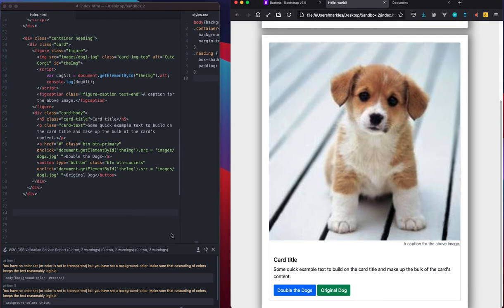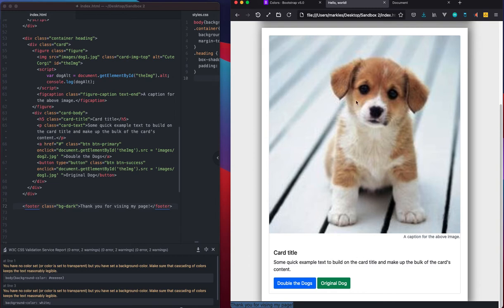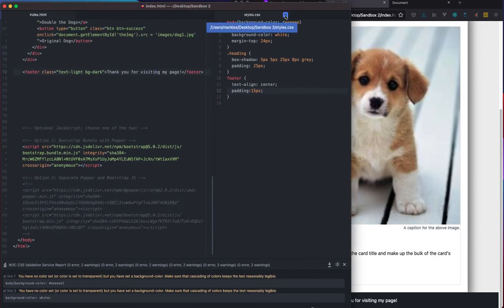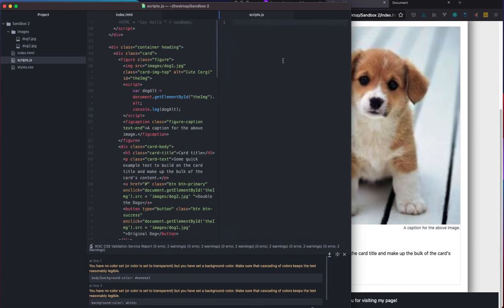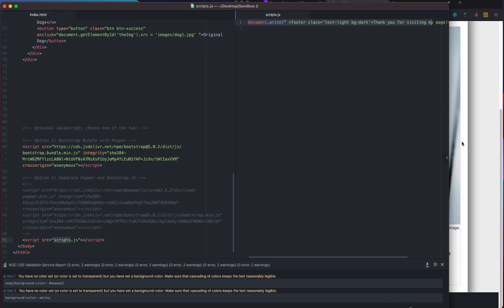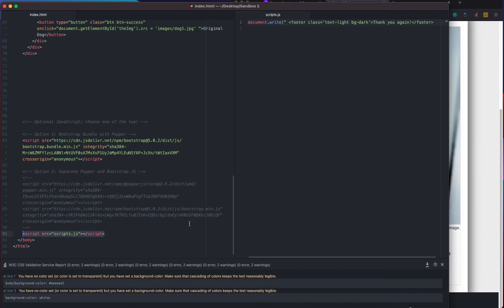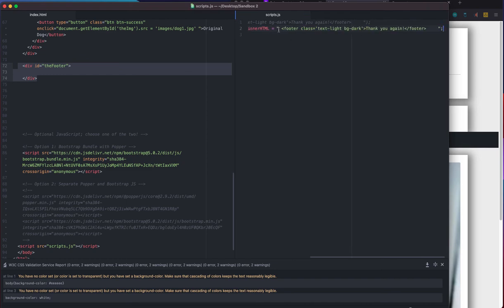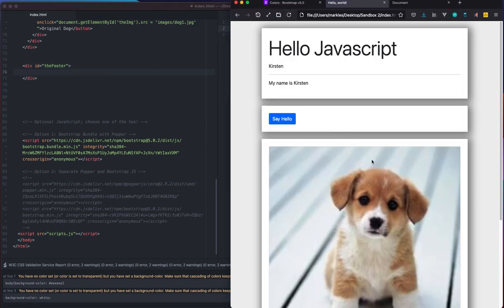Intro to JS #5